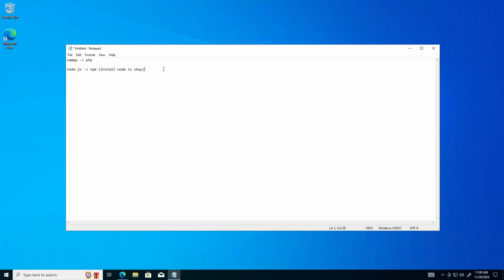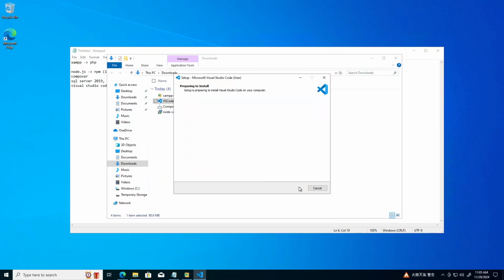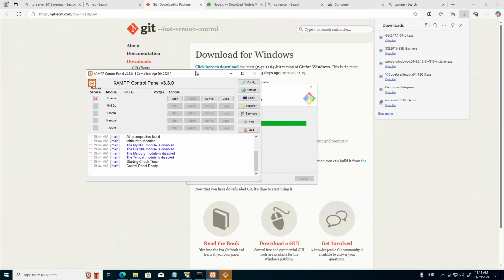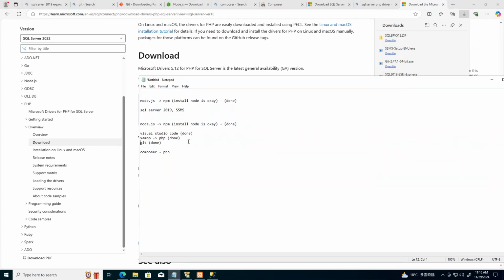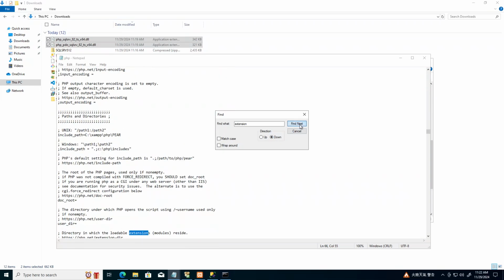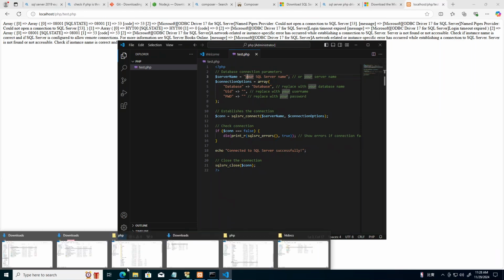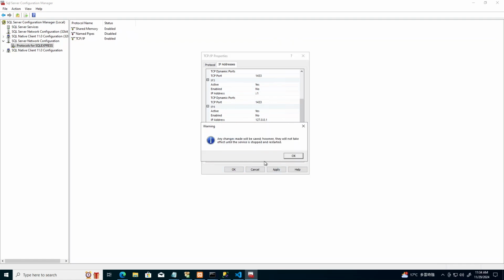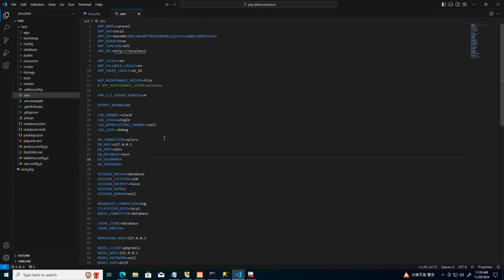Laravel - SQL server setup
note: installing PHP from xampp or installing standalone PHP can be both viable, just note what php version you would install composer into

brief instruction, follow as you watch the video;

1. install prerequisite programs:
- node.js
- git
- sql server 2019 express
- Sql Server Management Studio (SSMS), link shows after sql server installation
- Composer (must have php)

2. set up sql server - PHP driver
- download the driver
- find the php version (e.g. php 8.2.1 = 82)
on cmd, run: php -v
- find php thread stafety (nts = not thread safe, ts = thread safe)
on cmd, run: php -i|findstr "Thread"
- extract contents from driver folder, copy both php_sqlsrv_ and php_pdo_sqlsrv_ , find the version, thread safety, and bit (x86,x64)
- copy the content in php/ext
- configure the php.ini file (it sometimes just shows configuration file as description), follow the video to know where to copy
- check the connection

2.5. set up sql server ports:
- open sql server configuration manager
- sql server network configuration - protocols for SQLEXPRESS - TCP/IP (enable TCP/IP) - properties, clear TCP dynamic port, set TCP port to 1433

3. install laravel
- on cmd, run: composer global require laravel/installer
- open vscode, create a folder, right click and open in integrated terminal
- on terminal, run: laravel new [test project]
- use sqlserver as database